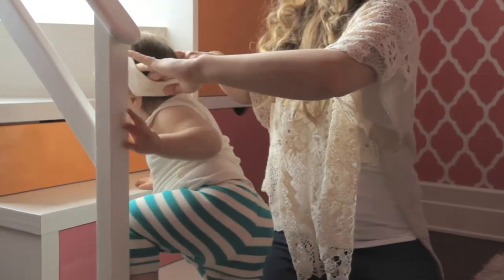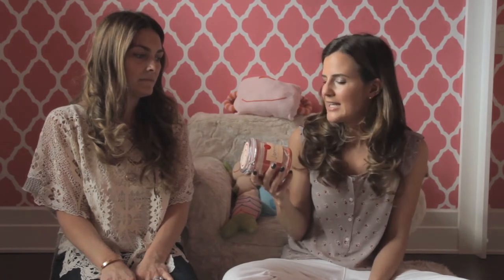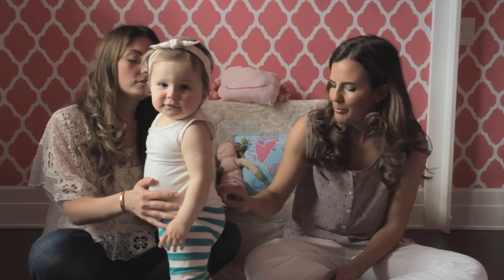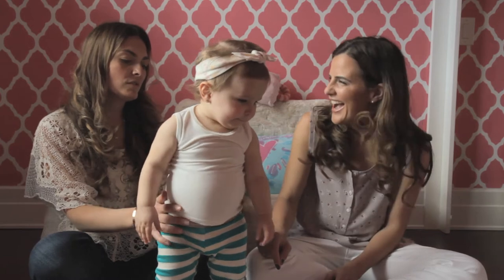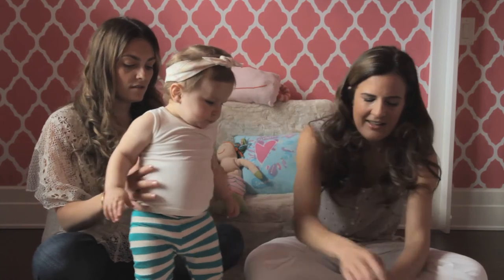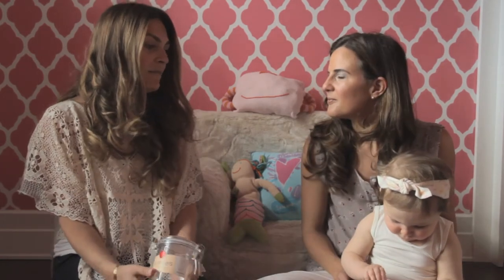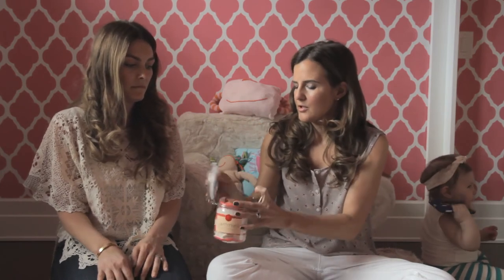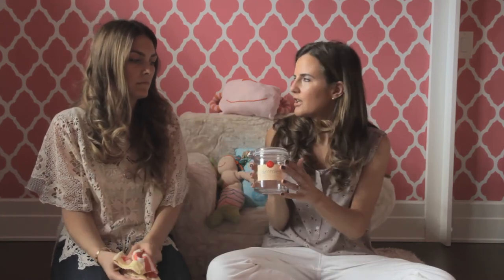Cute Clothes for Kids JammiesNYC PJs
Sharing a new fashion find--Jammies NYC. The sweetest pajamas and onesies for babies. The packaging is super sweet--looks like a jam jar!

We're giving you a mom's review of the product.

This fun video offers a tells you about the brand and about the fashions.